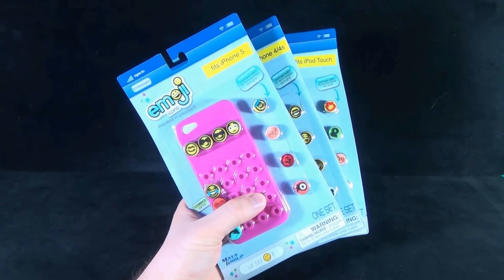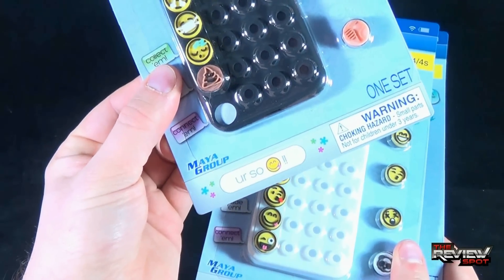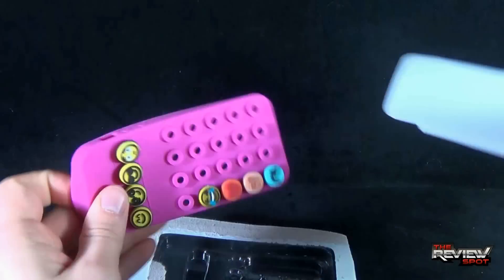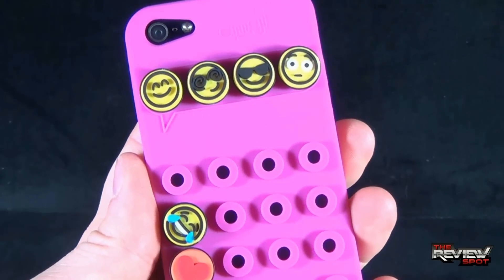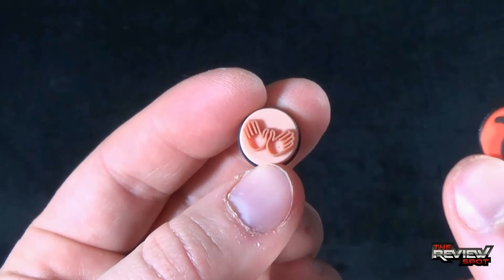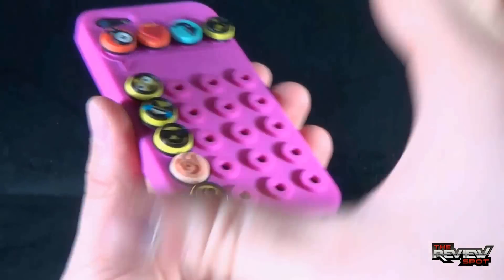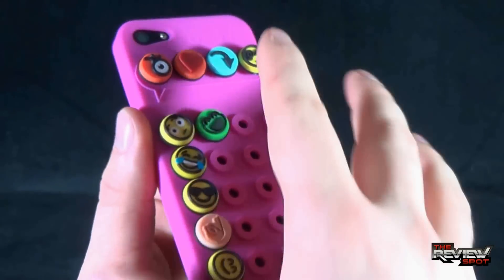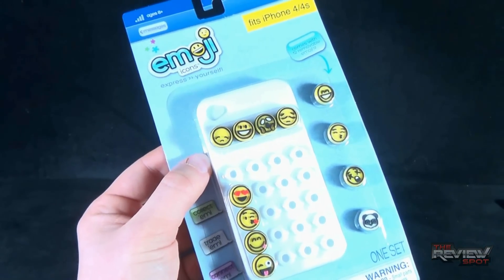Collectible Spot - Maya Group Emoji icons Cases